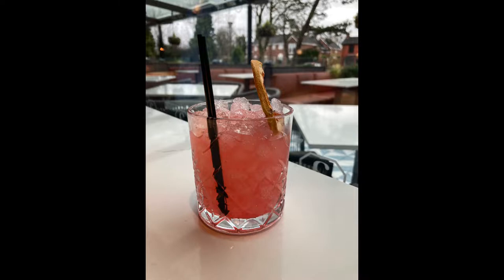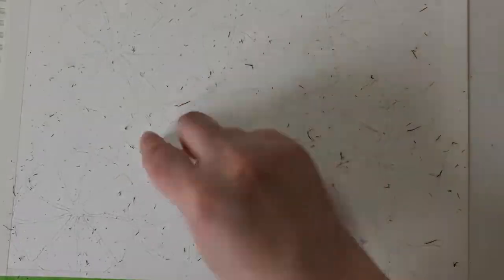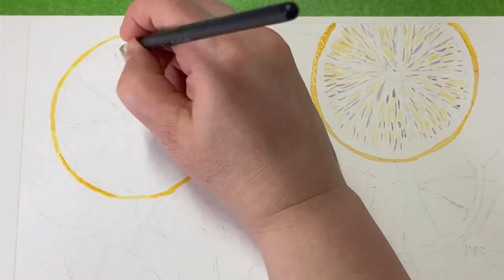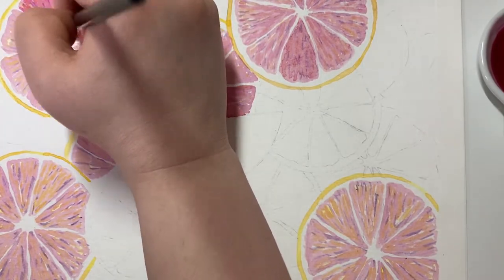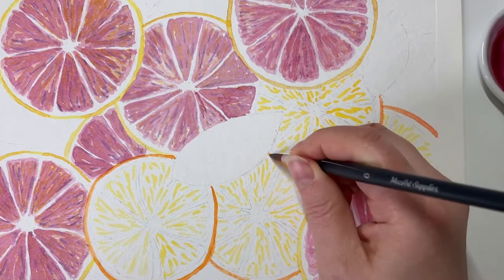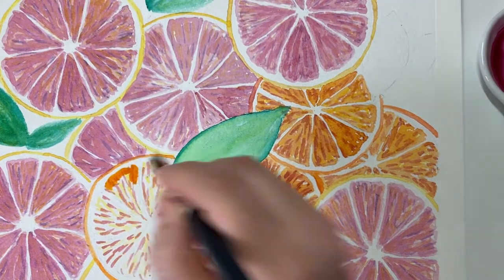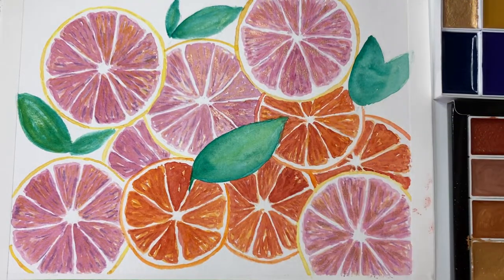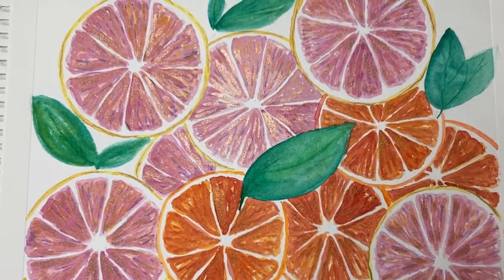Speed paint, Super simple pink grapefruit painting/watercolour citrus fruits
Today I’m painting some super easy pink grapefruits and blood oranges, so why not paint along with me? Or simply sit back relax and enjoy watching.

I’ve been seeing this pink grapefruit colour everywhere these days, so decided to use it to make a simple painting. I hope you like it!

Night Walk; by Gavin Luke
Impressions of you; by Gavin Luke
In this moment; by Gavin Luke
Breakfast on the Balcony; by Franz Gordon
Amamiku; by Rina Rinoa